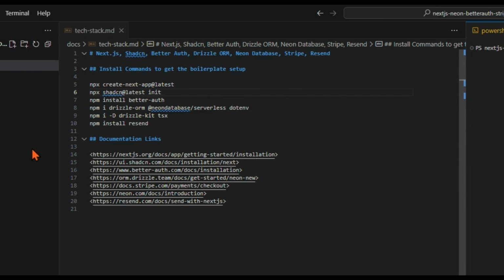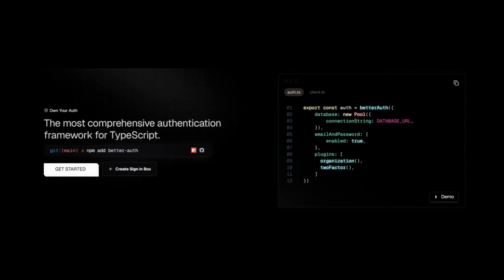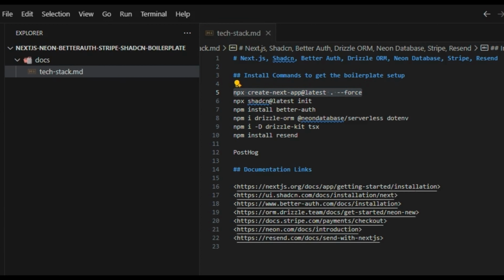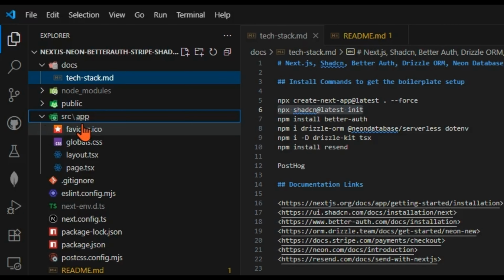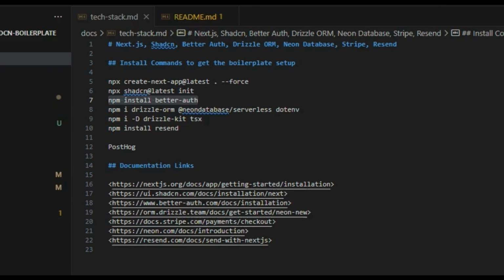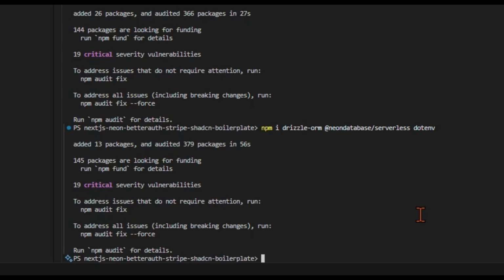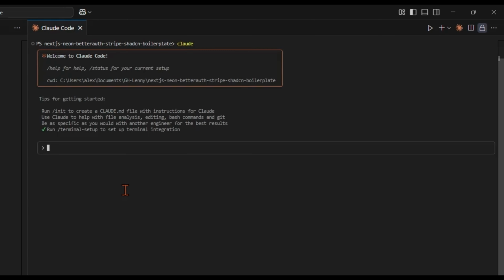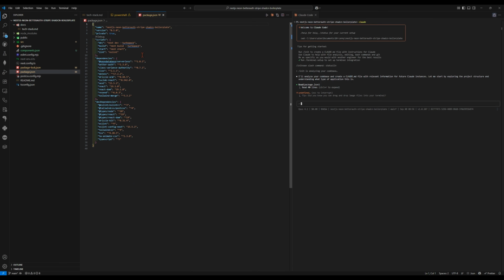How to Create Your Own Next js Boilerplate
Create Your Own Next.js Boilerplate from Scratch 💻

In this video, I'll guide you step-by-step through the process of creating a Next.js boilerplate.

We'll install and configure essential tech stack components including Next.js 15, ShadCN for components, Better Auth for authentication, Neon for PostgreSQL, Drizzle ORM for schema management, and Resend for email services.

Alongside, I'll also share best practices and tips to enhance your workflow using Visual Studio Code and Claude Code.

Perfect for anyone looking to streamline their setup without relying on GitHub repositories. 🔧✨

📍 TIMESTAMPS:
00:00 Introduction and Overview
00:55 Explaining the Tech Stack
02:43 Setting Up Next.js
04:18 Installing Shadcn Components
05:20 Configuring Better Auth
06:19 Setting Up Drizzle ORM and Neon
07:26 Finalizing the Setup
07:59 Starting with Claude Code
09:39 Conclusion and Final Thoughts